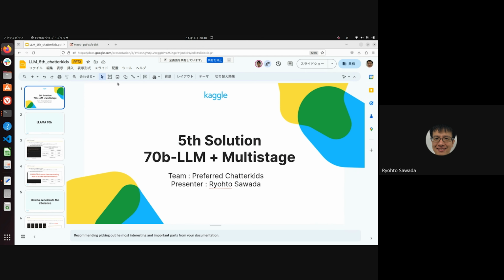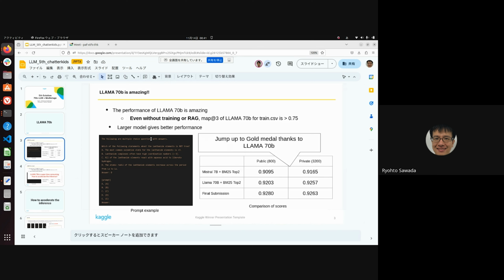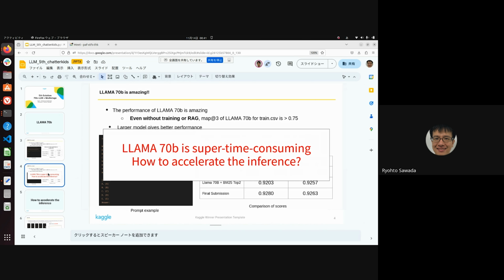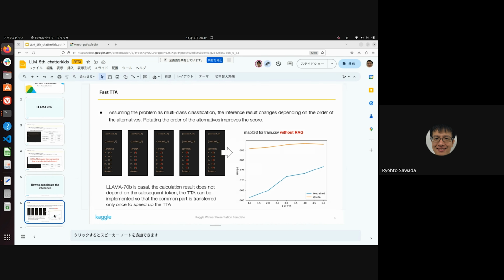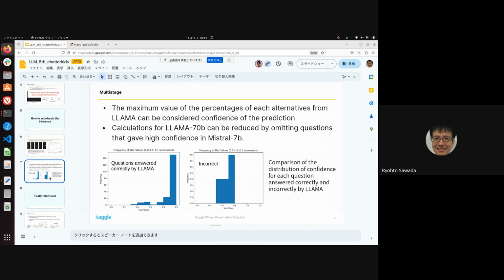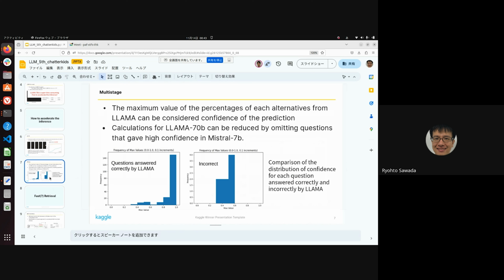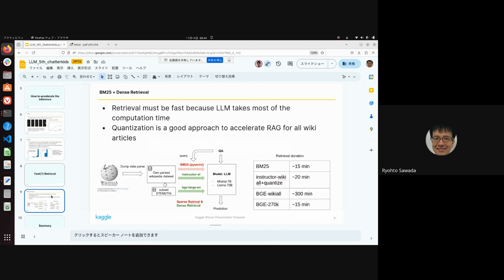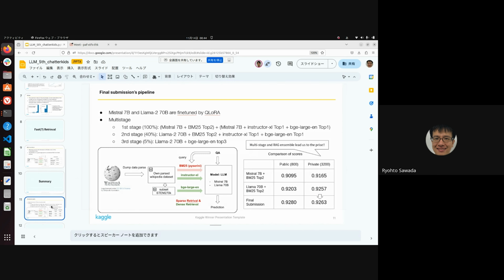Kaggle Solution Walkthroughs: Kaggle - LLM Science Exam with Team Preferred おしゃべりんぼう(ChattyKids)